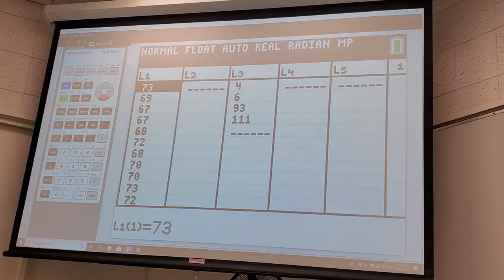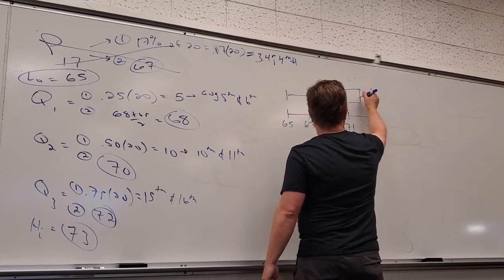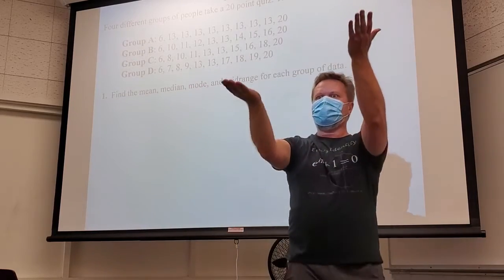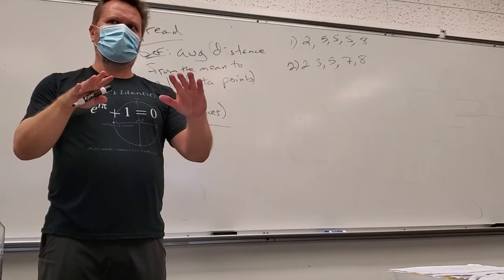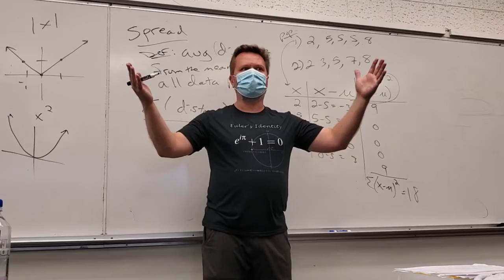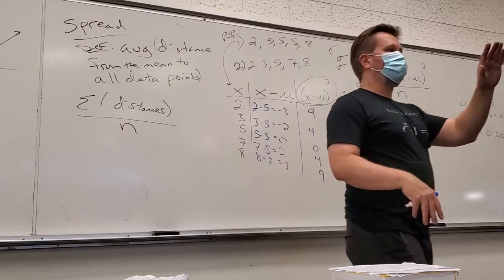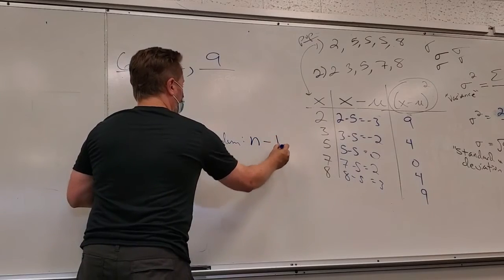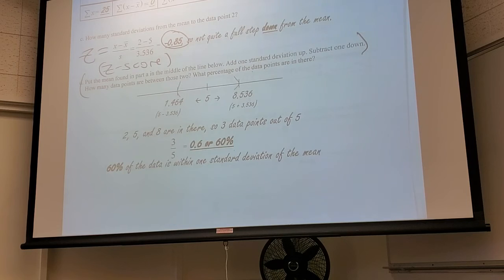Math 160, Aug 31 Lecture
STANDARD DEVIATIONS!